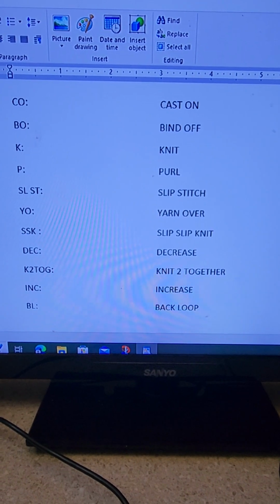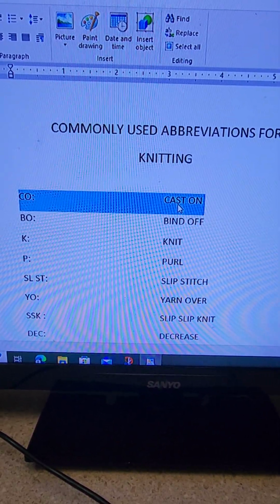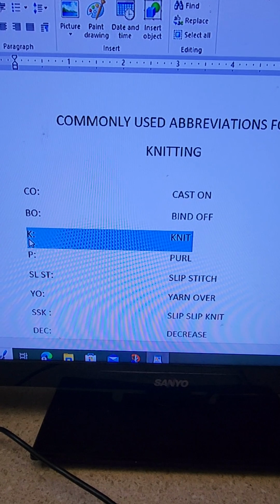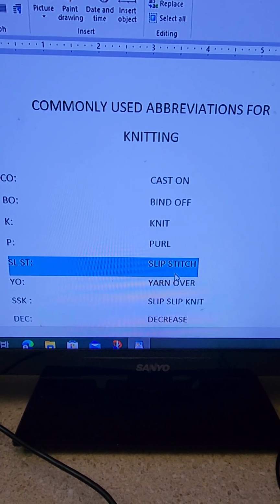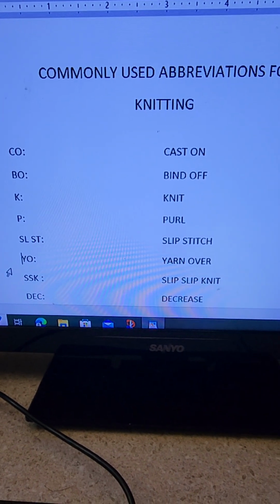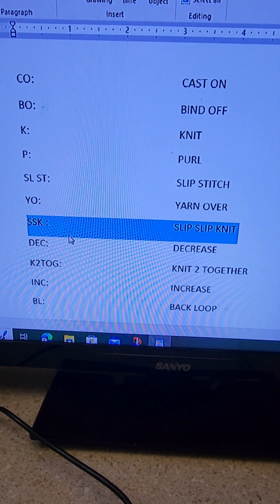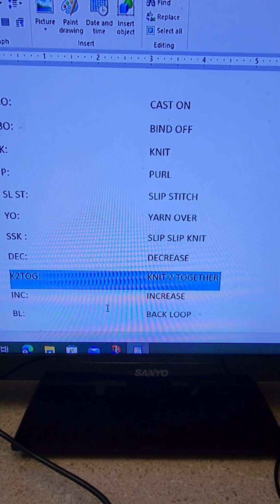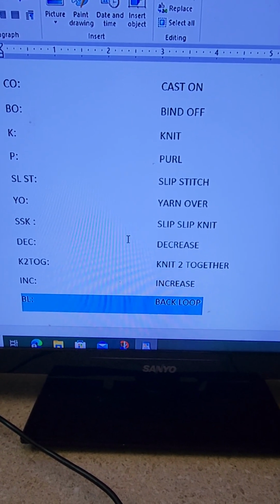Makin (kn)it Monday: commonly used abbreviation for knitting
Hey Friends!
welcome back for another Makin (kn)it Monday tutorial today we are just going to go over some commonly used abbreviations that you might find when reading a knitting pattern. this is a VERY small list but the ones I have found I use the most. Hope this is helpful for you .